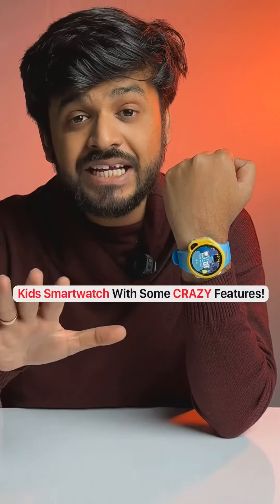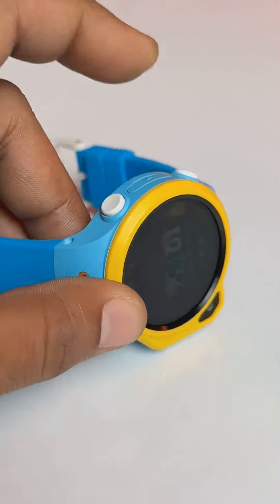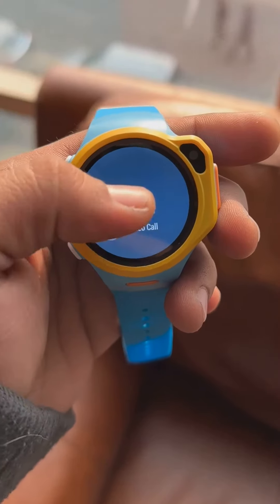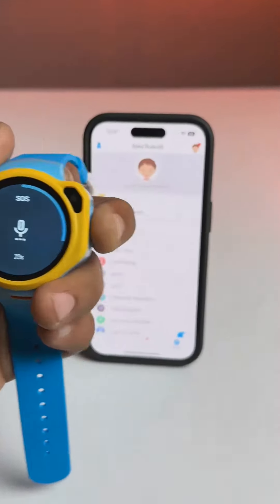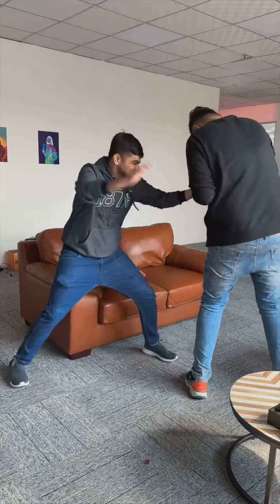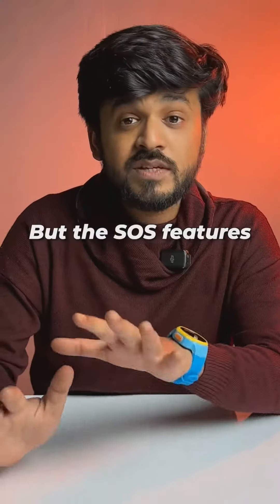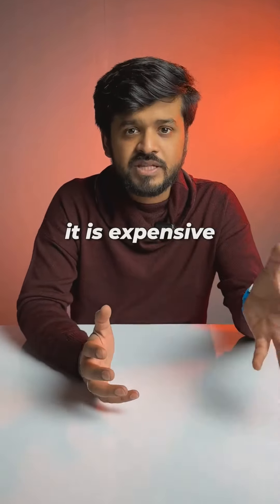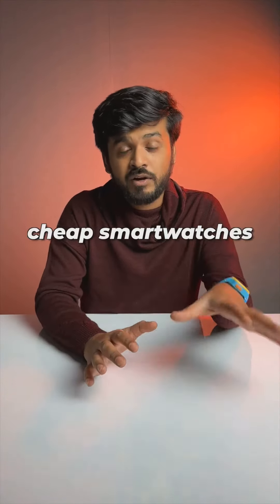Best SmartWatch For Children With 4G Video Call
Flipkart Big Billion Days Sale 2022
Amazon Great Indian Festival Sale 2022
So, I am here with an amazing video which is based on best smartwatches under 3000 I've already tested all the Smartwatches. I've made this video considering the accuracy, build quality and value for money watches. These are the Best selling smartwatches under 3000 in 2022.